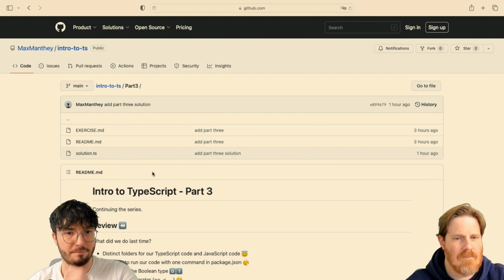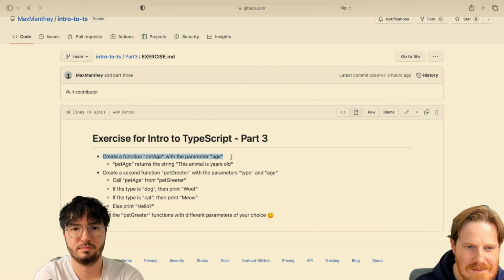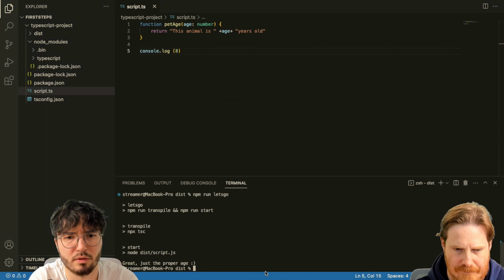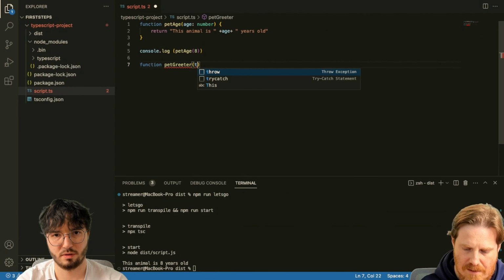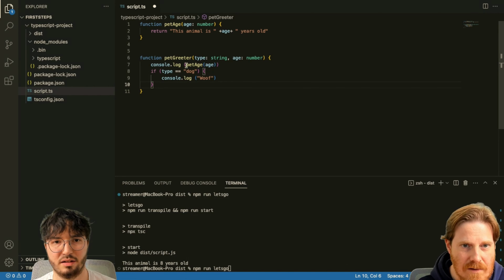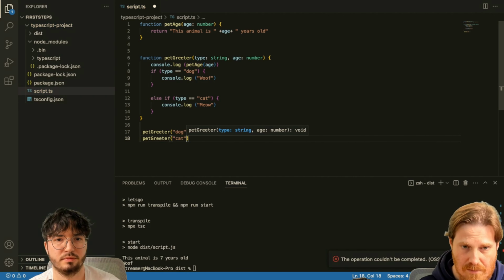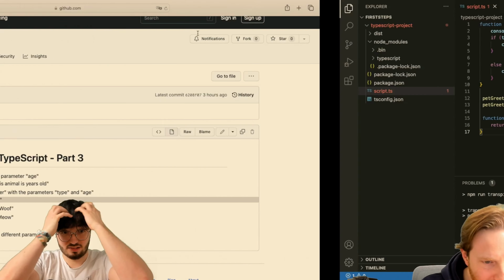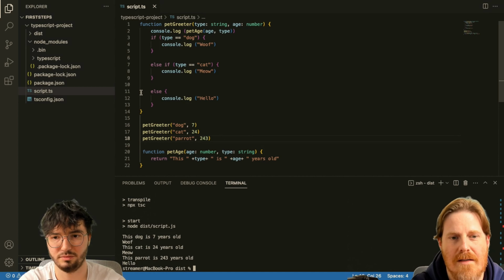Another Test I TypeScript Basics #10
Max has prepared another TypeScript test for Stephan. Can he pass it ?

You want to learn TypeScript but don't know where to start ?
Then you are exactly right here, cause Stephan doesn't know either !
In this series Max, software developer at arconsis, teaches Stephan the basics of TypeScript for you to join in.